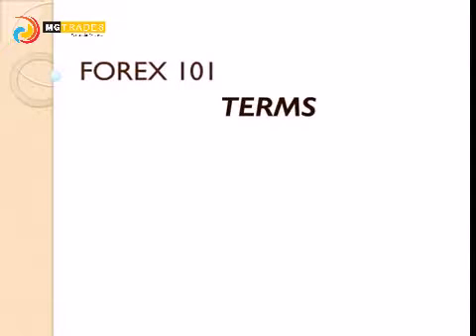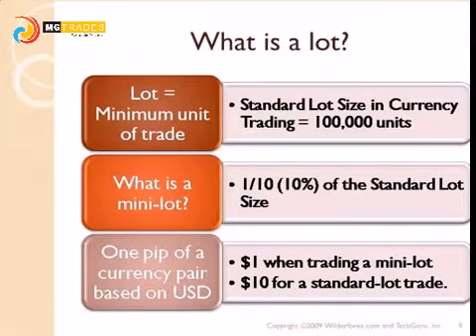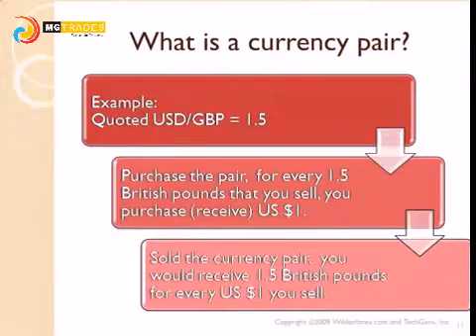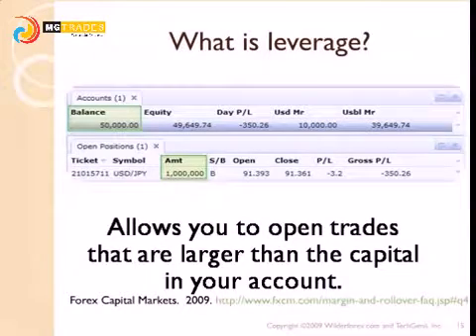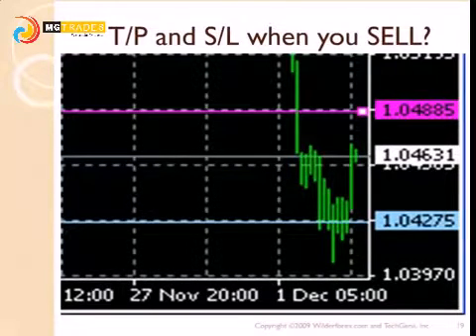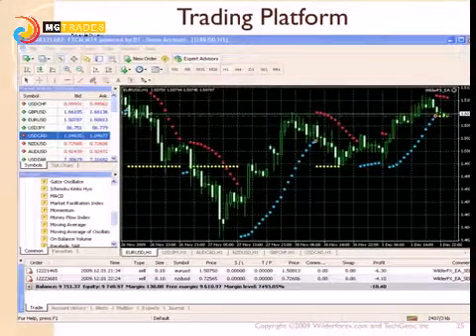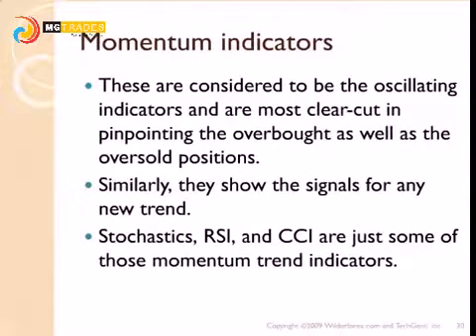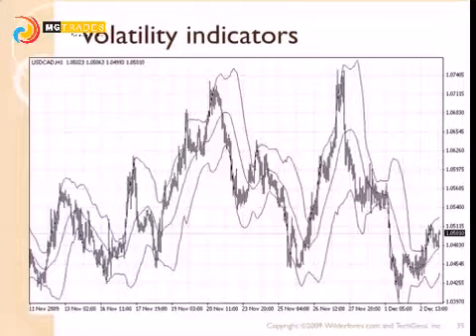FOREX 101 Tutorial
The FOREX market (an acronym of FOReign EXchange) is an international exchange market. The participants of this marker are commercial banks, exchange markets, broker's firms, global central banks, hedge and investment funds etc. The Forex market trades 24 hours a day, and the average daily turnover is estimated to be over $5 trillion.